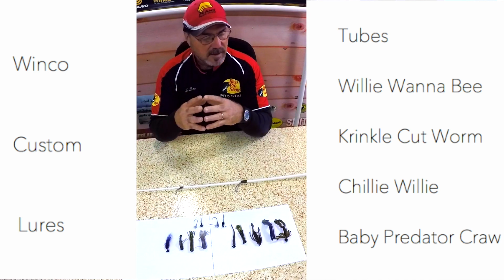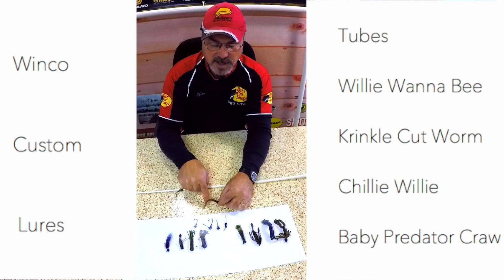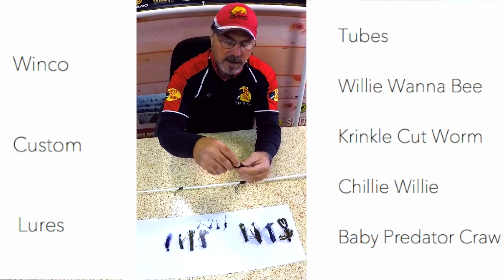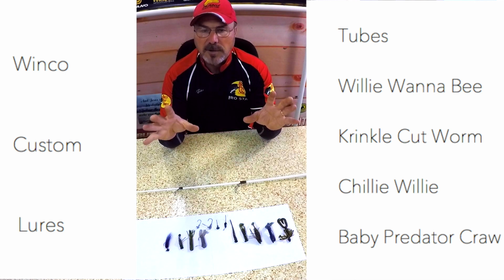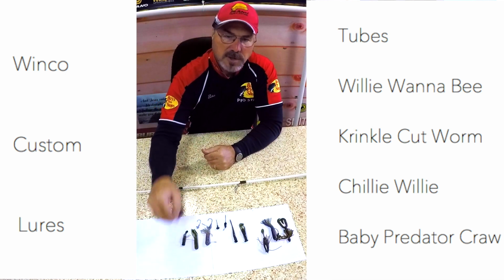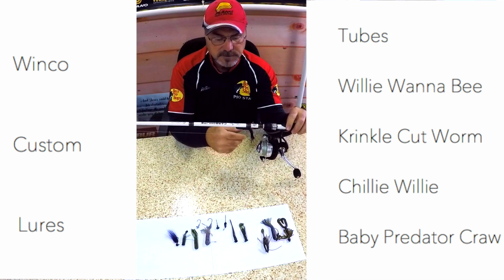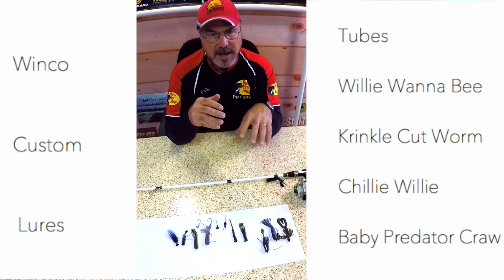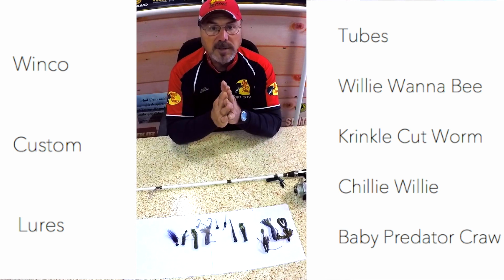Fishing DVD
This video is about Fishing dvd